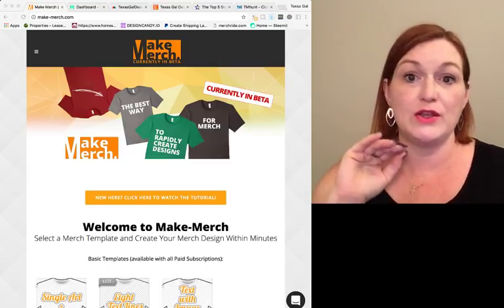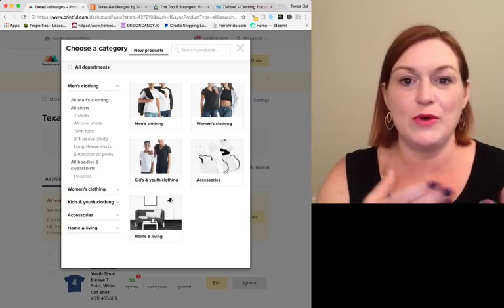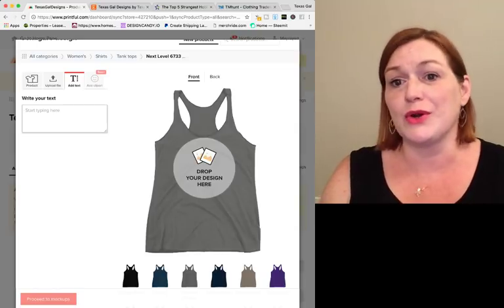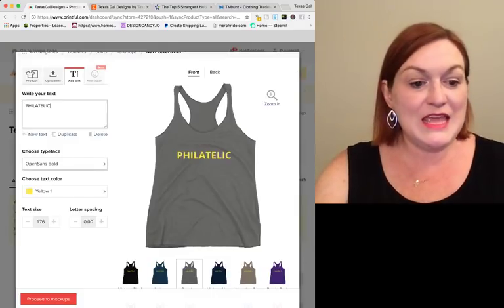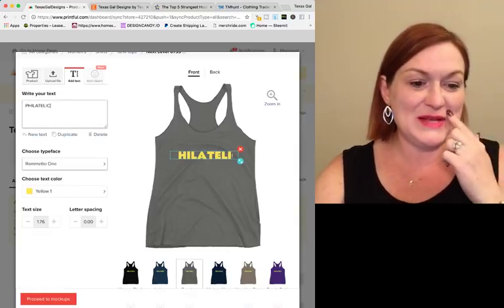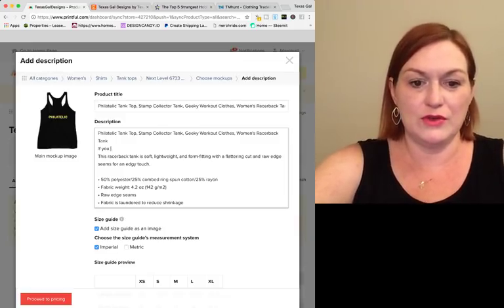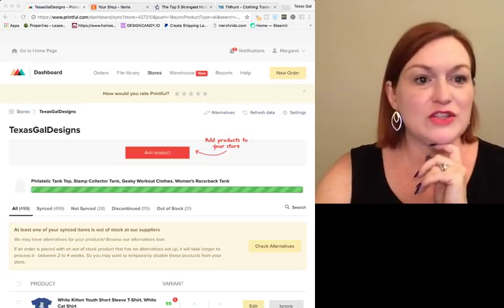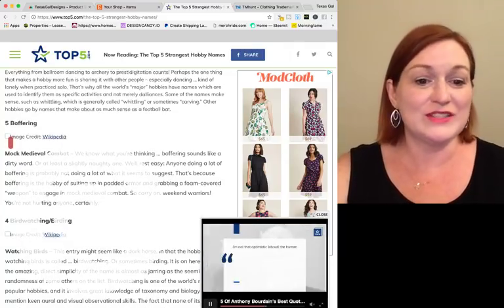Etsy Printful Integration -Text Based Design - Printful and Etsy Integration 2018 Drop Shipping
Create a design in Printful for Etsy and learn how to list set up the listing on Etsy.

*Mailbox*
Friendswood, TX
77549